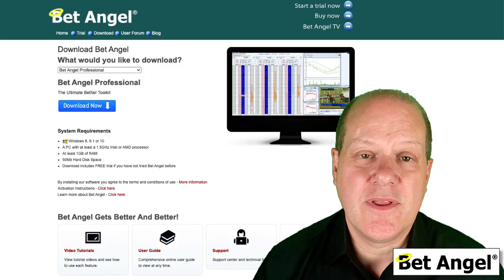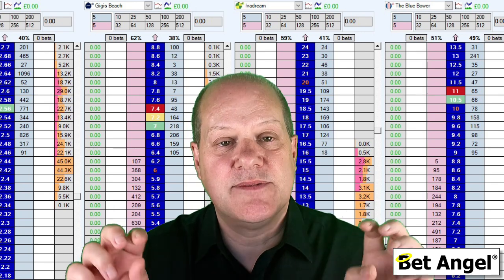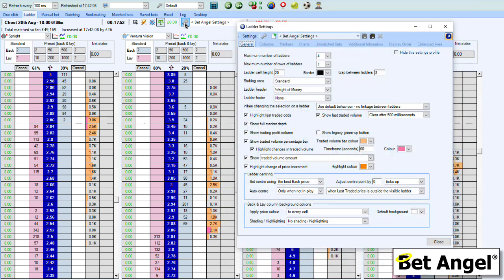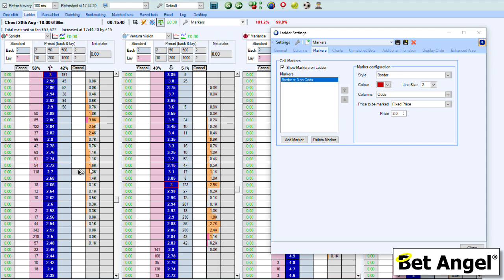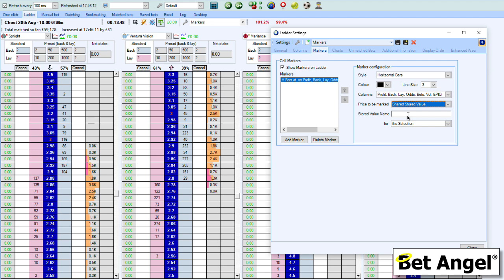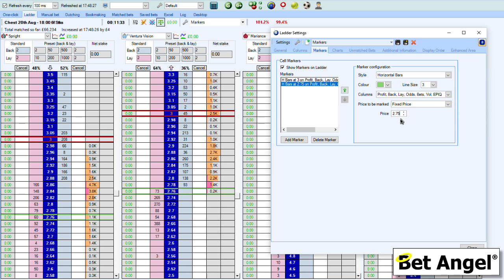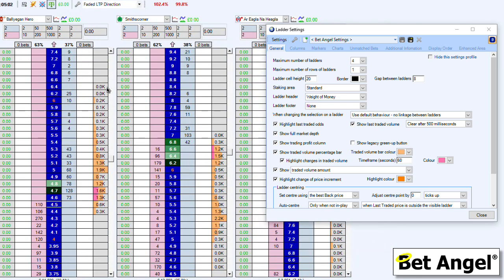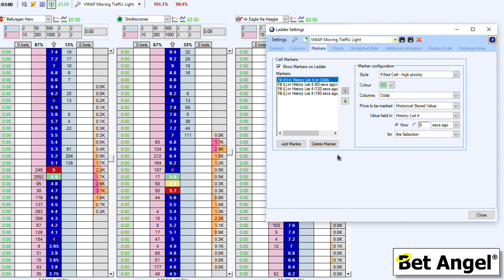Betfair trading software | Bet Angel | Ladder 'markers'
If you use Betfair trading software - Bet Angel professional version 1.55 or above, you can now put 'markers' on your ladder.

This innovative feature allows you to manually place markets, point and click to place them using a servant or to use automation to highlight key trading points right in front of your eyes.

To download the very latest version of Bet Angel and read about the latest features, read the forum thread: -

Read more about them here: -

The VWAP example we include in this video is listed on the forum here:

The key concept is to allow you to put visual information right in front of your eyes that will help you trade much more effectively.

Rather than looking around the screen for additional information, get Bet Angel to collect and display it on the ladder so you can focus on your Betfair trading.

This video discusses, in-depth, the concept of markers on your Ladder and how you can configure and use them to aid your favoured Betfair trading strategy.